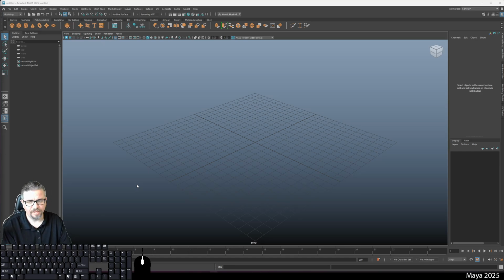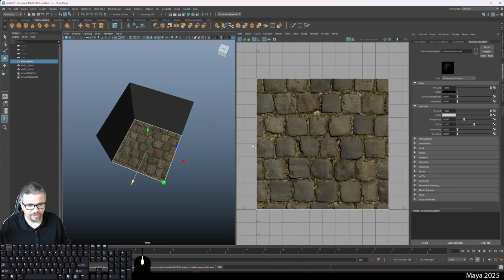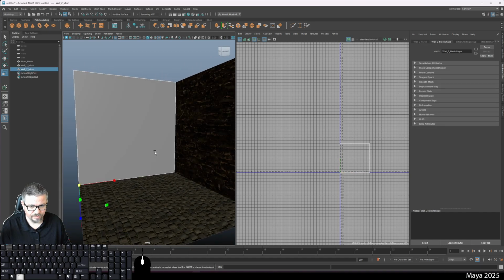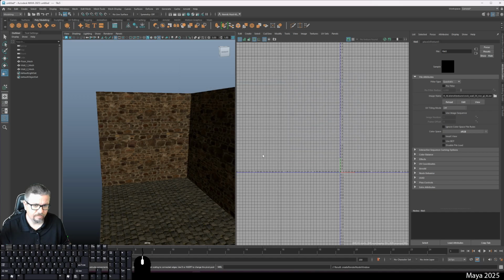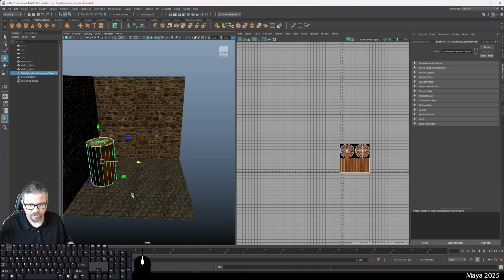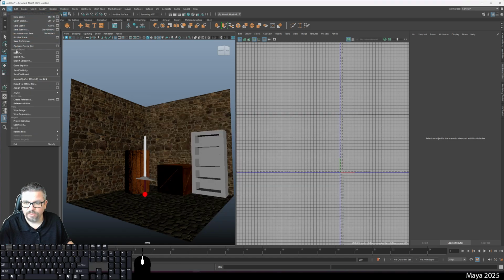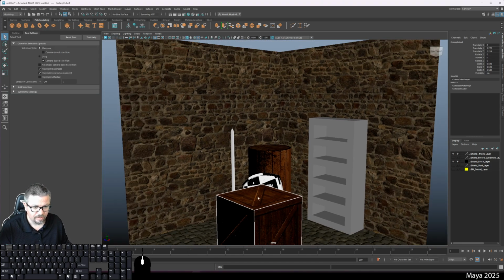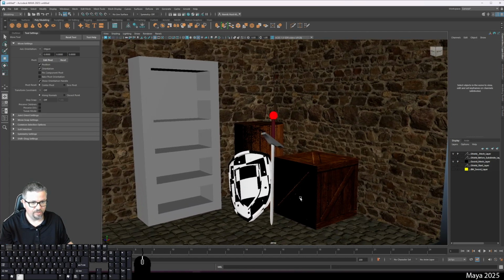Lab 12 - Importing Objects, Lighting and Rendering with Arnold - Part 1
This video covers how to import objects into Maya.